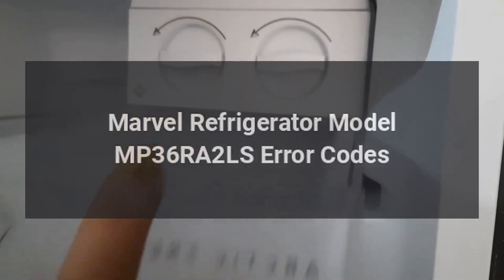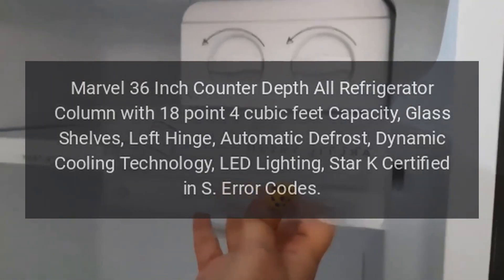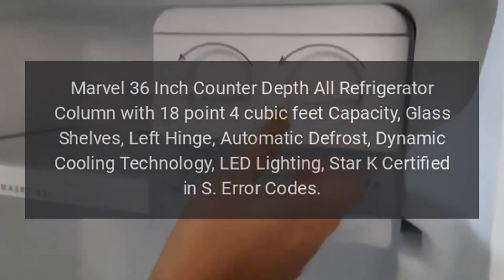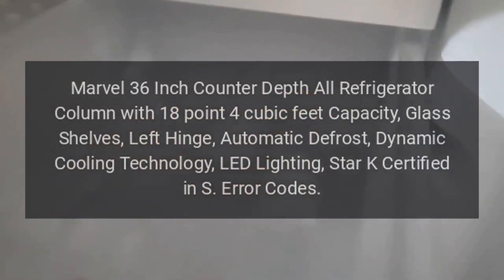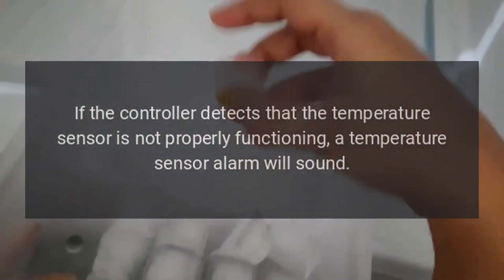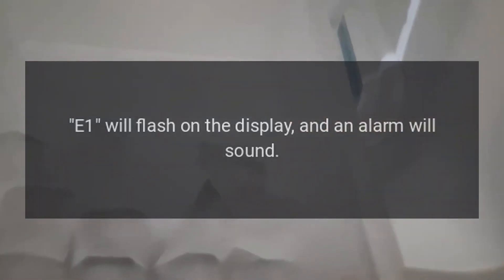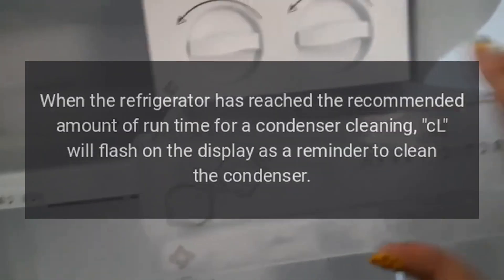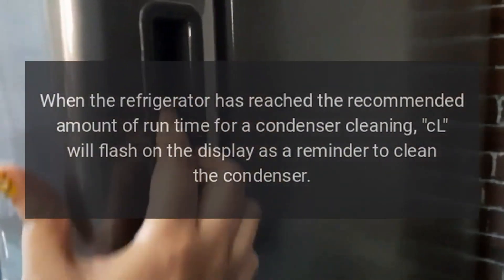Marvel Refrigerator Model MP36RA2LS Error Codes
Marvel 36 Inch Counter Depth All Refrigerator Column with 18